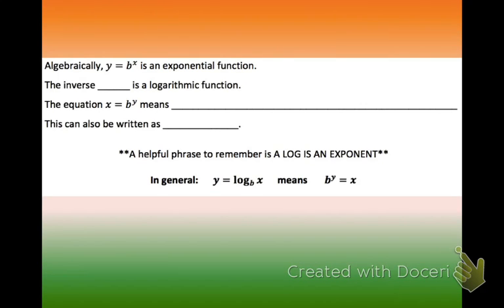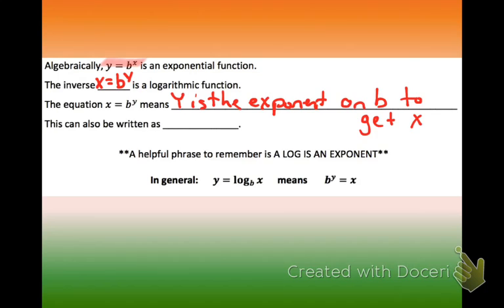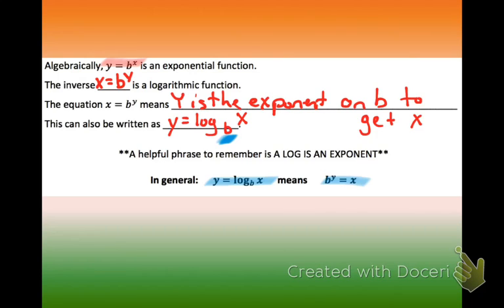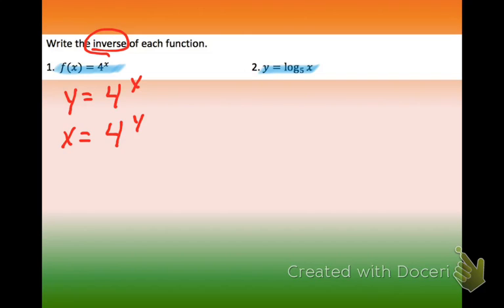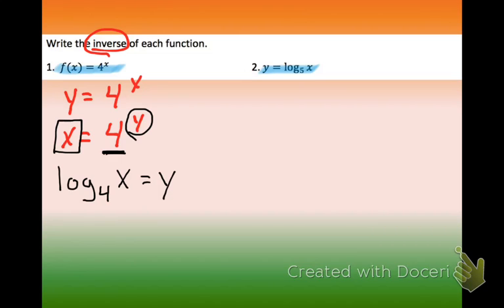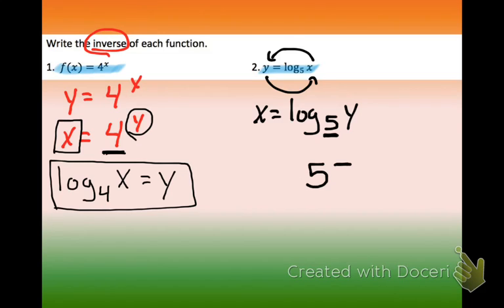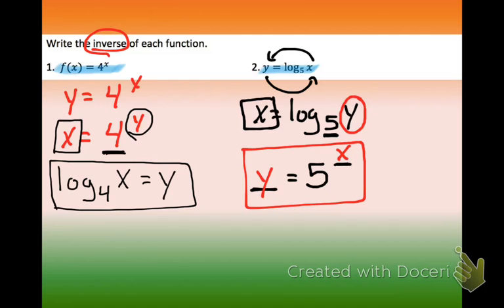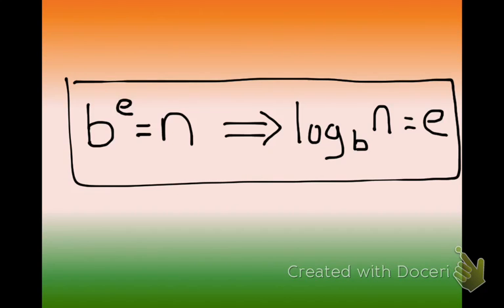logarithms as Inverses to exponentials